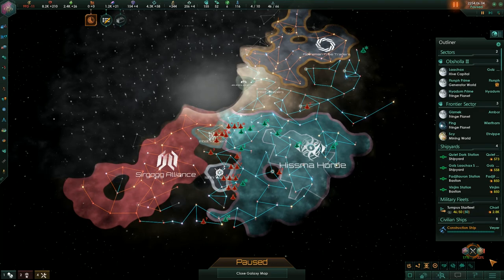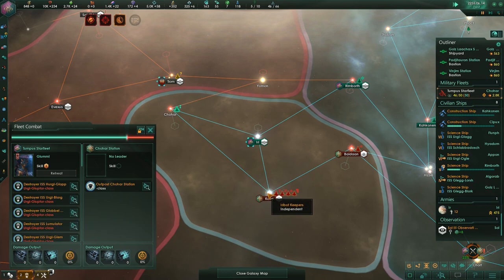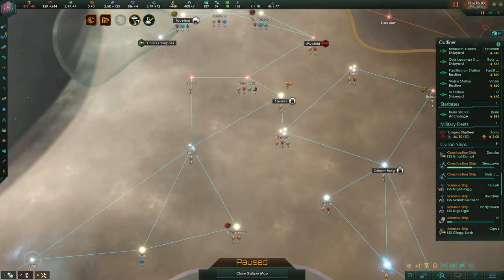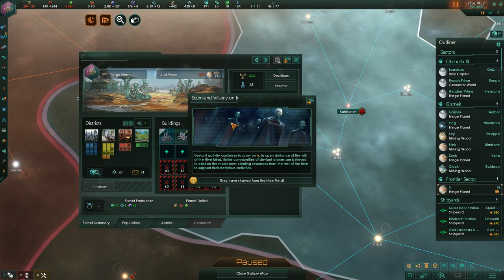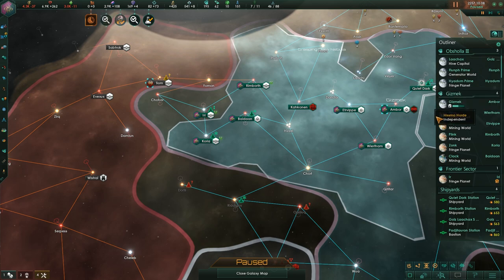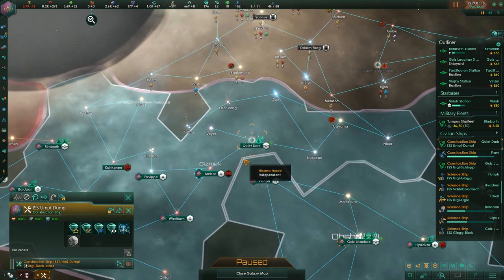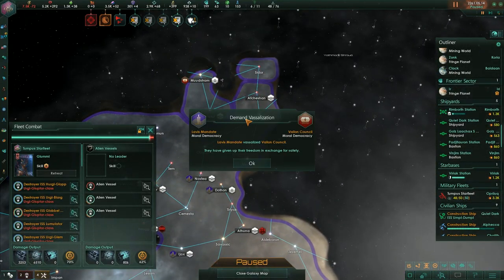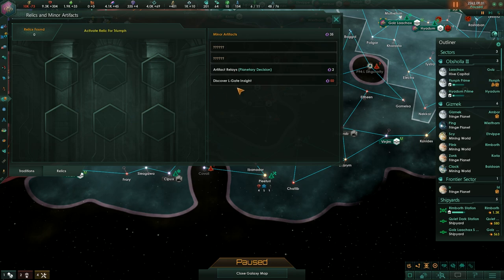Space Broom Cleanup | Stellaris #5 - Let's Play / Gameplay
Beverage obtained so let's play Stellaris.

Every game begins with a civilization that has just discovered the means to travel between stars and is ready to explore the galaxy. Have your science ships survey and explore anomalies, leading you into a myriad of quests, introducing strange worlds with even stranger stories and discoveries that may completely change your outcome.

With characteristically complex unique planets and celestial bodies, you will enter a whirlwind of spectacles in a highly detailed universe.

Through customization and procedural generation, you will encounter infinitely varied races. Choose positive or negative traits, specific ideologies, limitations, evolutions or anything you can imagine. Interact with others through the advanced diplomacy system. Diplomacy is key in a proper grand strategy adventure. Adjust your strategy to your situation through negotiation and skill.

INTERSTELLAR WARFARE
An eternal cycle of war, diplomacy, suspicions and alliances await you. Defend or attack with fully customizable war fleets, where adaptation is the key to victory. Choose from an array of complex technologies when designing and customizing your ships with the complex ship designer. You have a multitude of capabilities to choose from to meet the unknown quests that await.

Grow and expand your empire with thousands of randomly generated planet types, galaxies, quests and monsters lurking in space.

Customize your Empire! The characters you choose, be it a murderous mushroom society or an engineering reptile race, can be customized with traits like ethics, type of technology, form of preferred space travel, type of habitat, philosophies and more. The direction of the game is based on your choices.